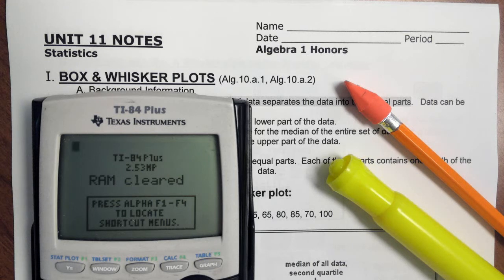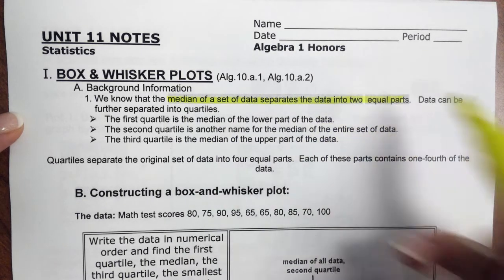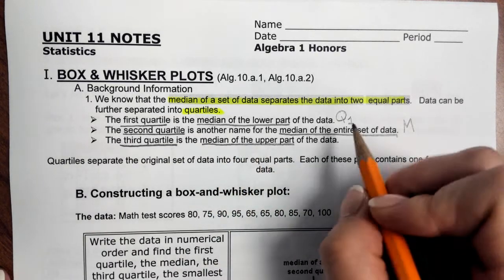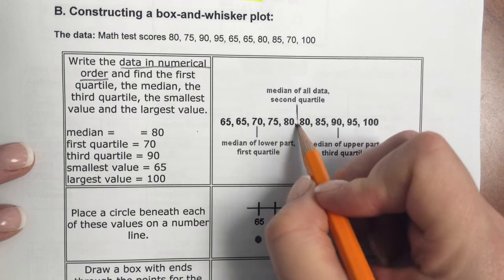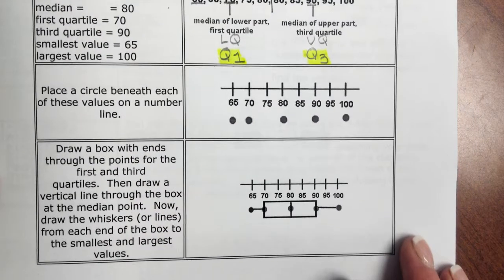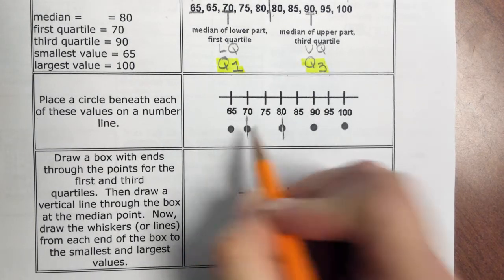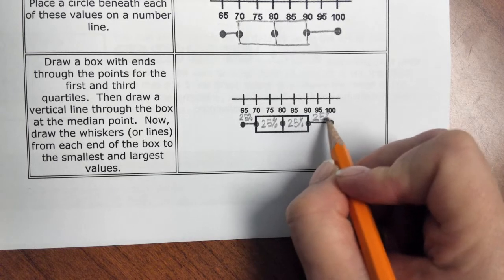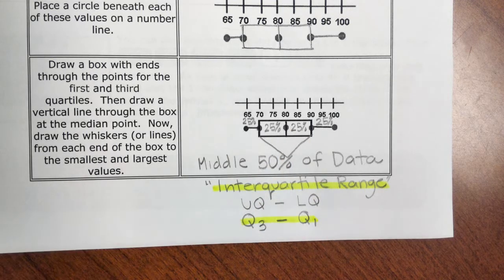Box & Whisker Plots - SHOEMAKER - Algebra 1 Honors Classes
Watch this video in order to fill-in your notes on BOX & WHISKER PLOTS from Unit 11. You will need a pencil, a highlighter and a graphing calculator (make sure it is cleared!).   At the end of the video, I will introduce the homework that goes along with this assignment, so make sure you have that available too.